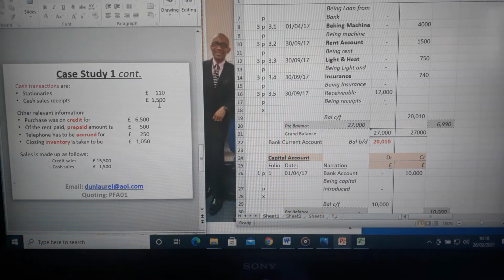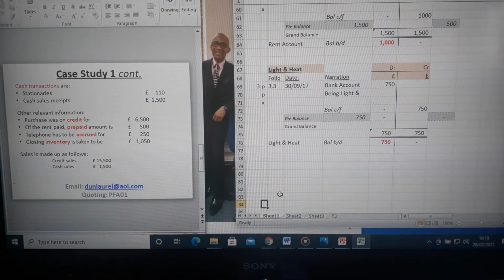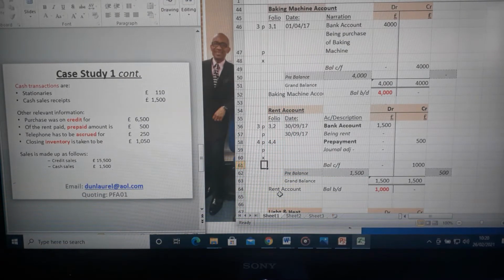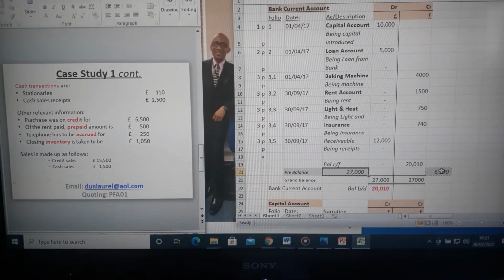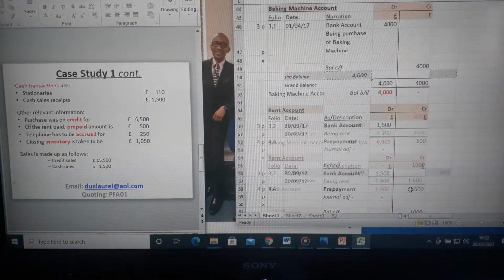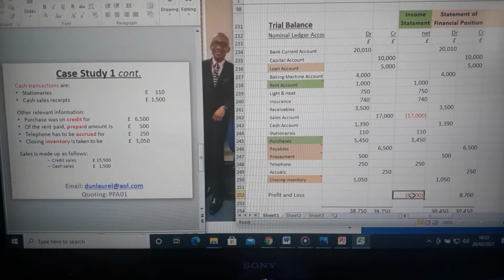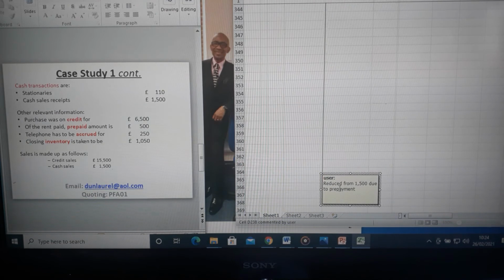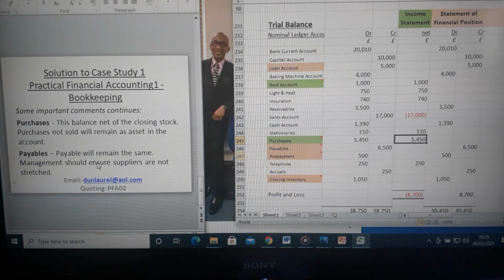1004:Practical Financial Accounting104s22: S2 of 2 Bookkeeping